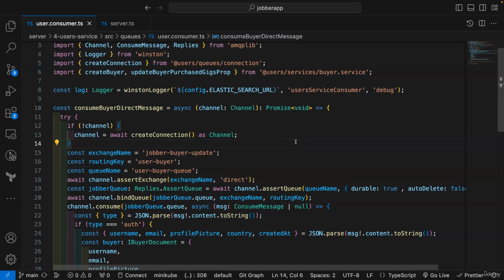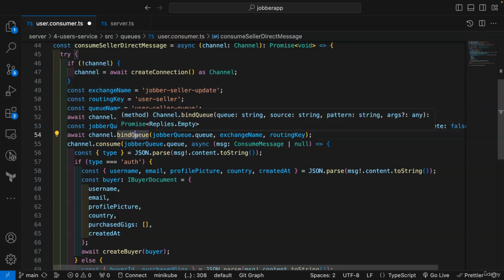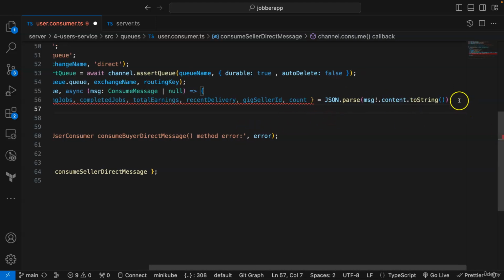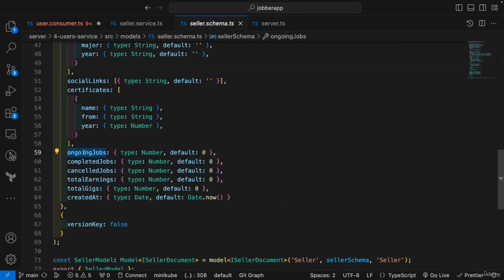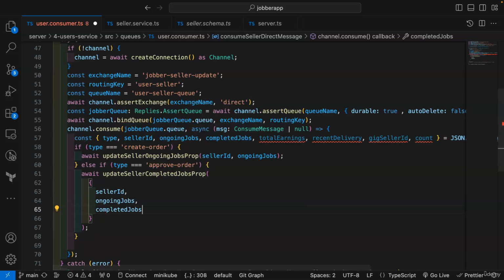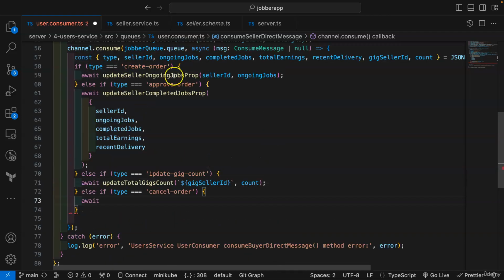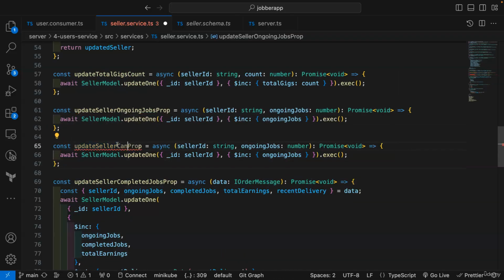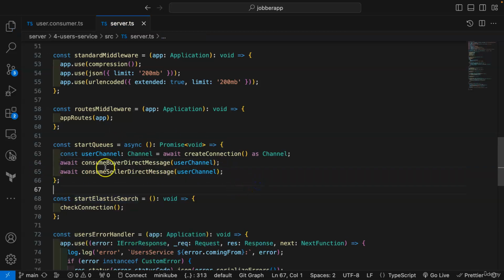164 Rabbitmq seller message consumer method